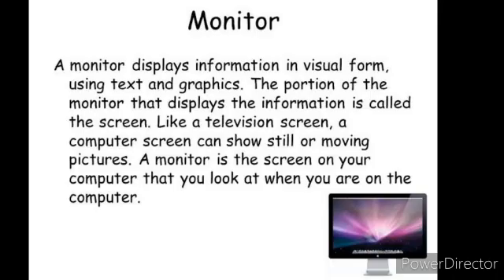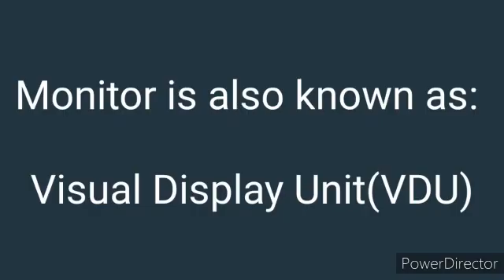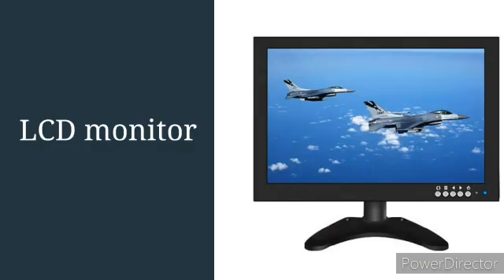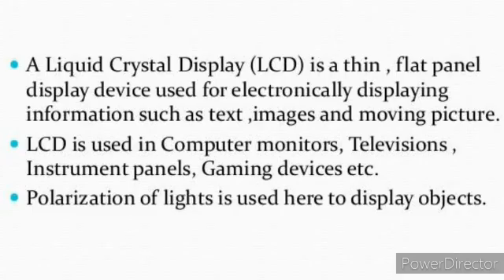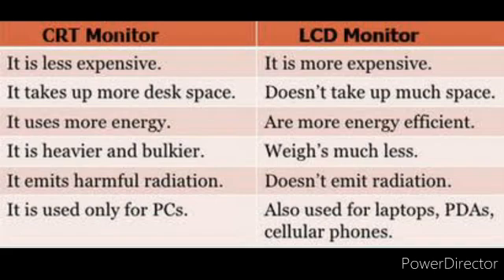Computer Science Grade 3 Lesson#2